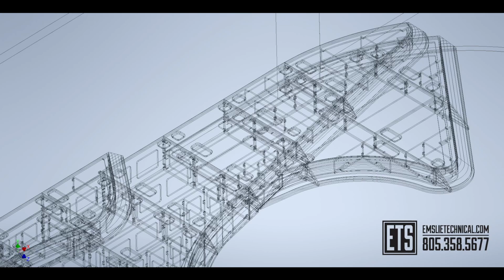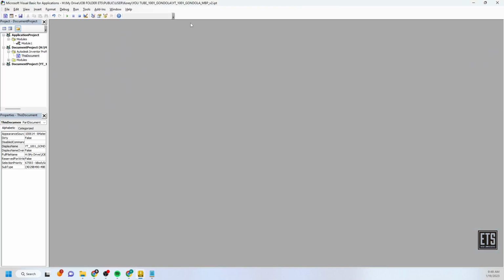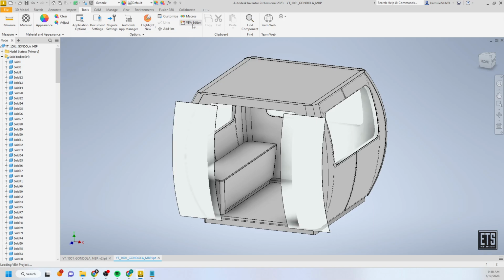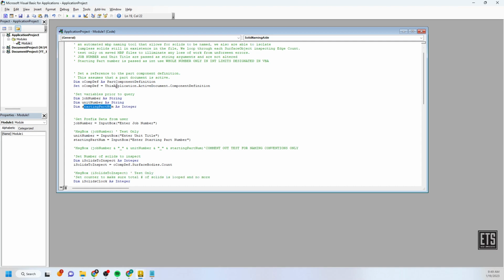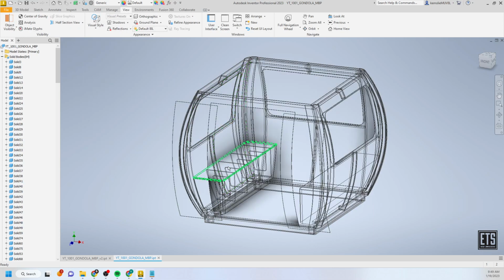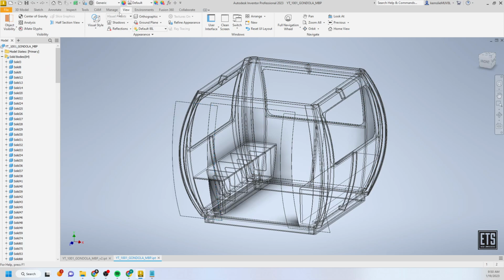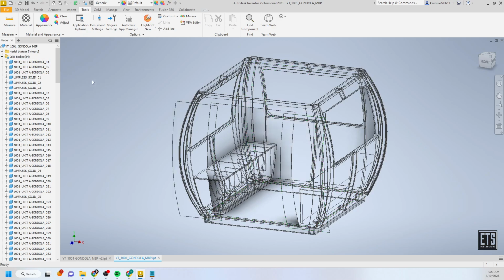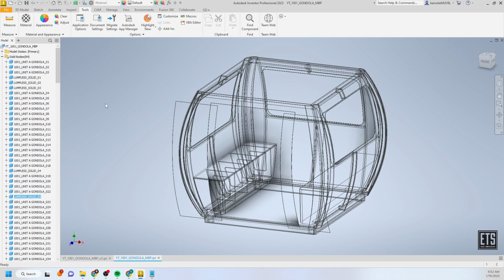VBA Script, Automate Naming Solids. Autodesk Inventor 2023 Tips & Tricks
This video showcases the strength of utilizing VBA within Inventor 2023. This script iterates through all the solid bodies in a part file, naming each solid and isolating lumpless solids. It is a simple script that saves me a lot of time at the end of my modeling process.

Special Thanks to Brian Ekins, whose 2016 presentation on iLogic and the Inventor API really helped me understand how Inventor works on a deeper level. Check out that presentation here.